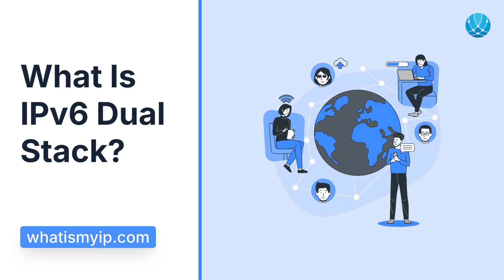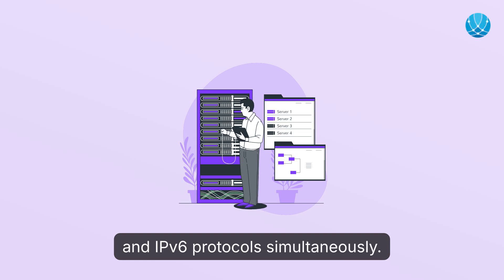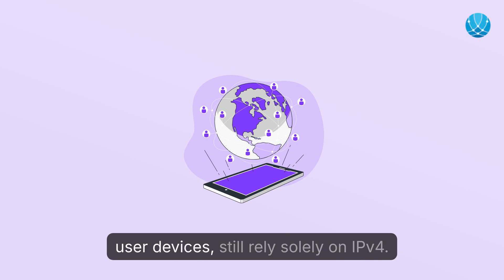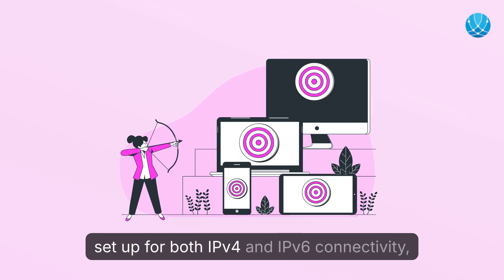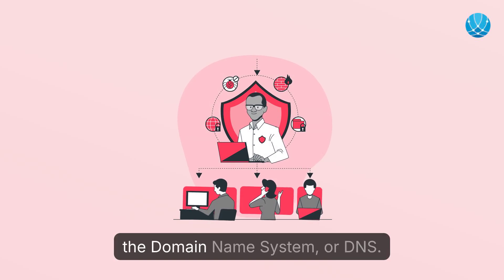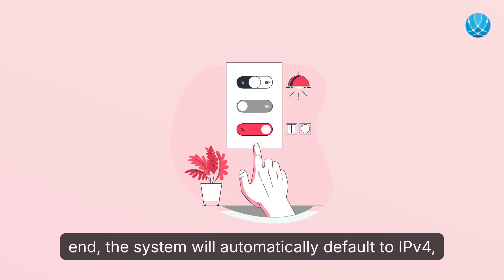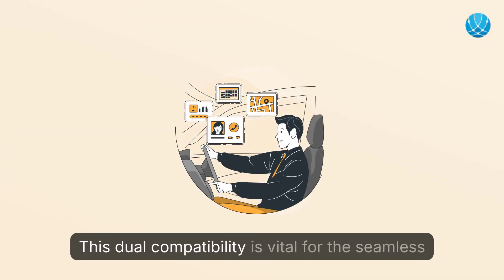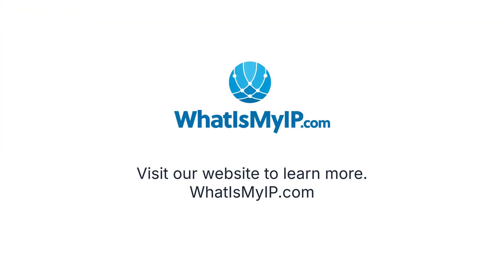What Is IPv6 Dual Stack?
🌍 Ready to understand the Internet's big transition? Let's dive into IPv6 dual stack networking! 🚀

In this video, we explain the coexistence of IPv4 and IPv6 protocols and why it's essential for smooth communication in today's digital world.

Discover how devices can support both protocols simultaneously, allowing seamless browsing and connectivity!

Learn about the architecture and functionality of dual stack networks and why they are crucial for service providers navigating the IP address shortage.

Join us and get all the insights you need about IPv6 dual stack!